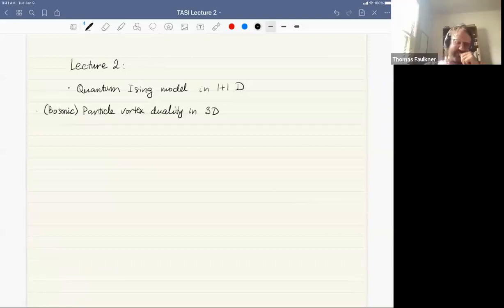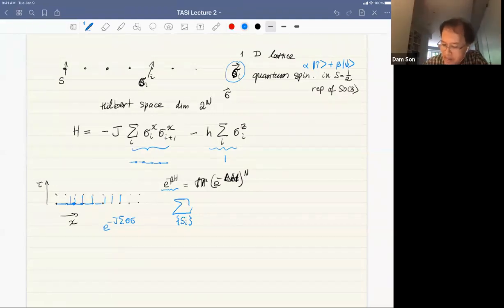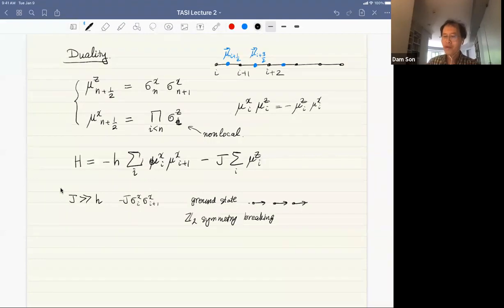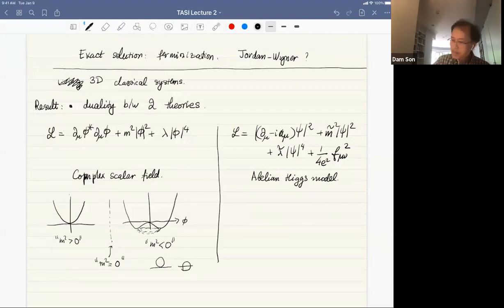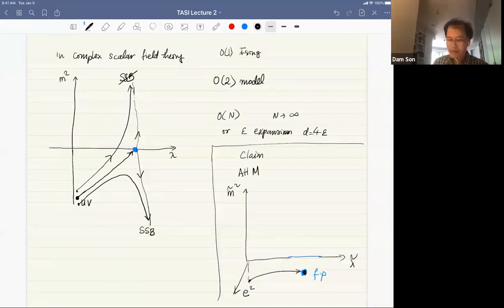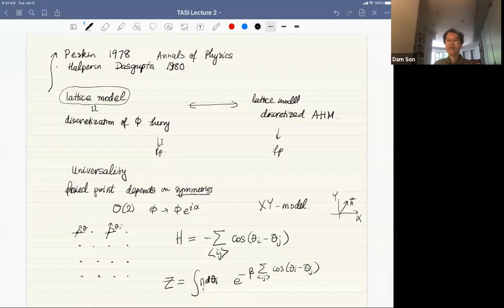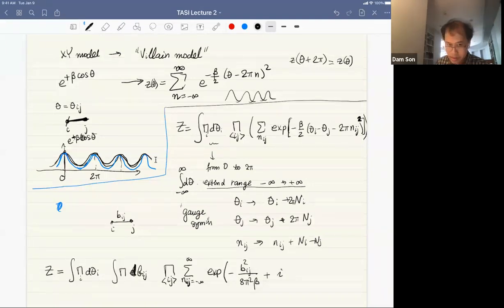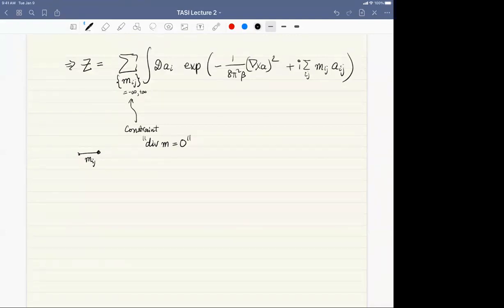(TASI 2021) Dam Son - Dualities in Many Body Physics 2